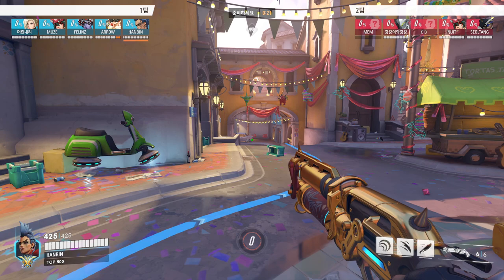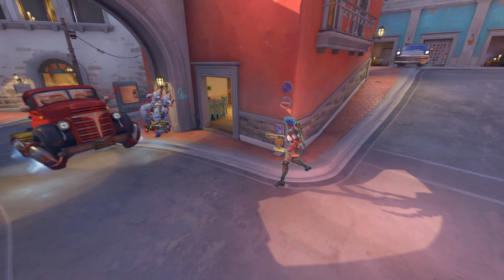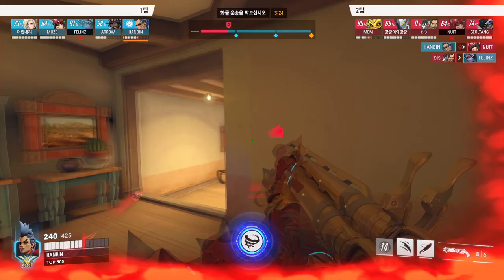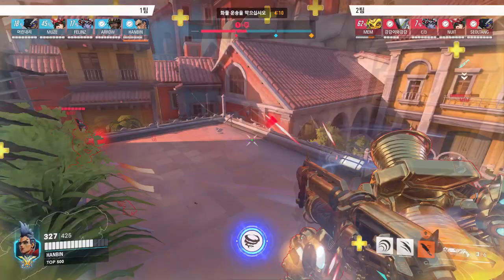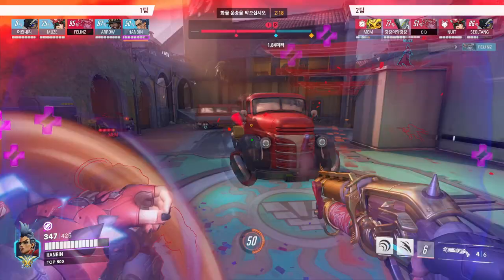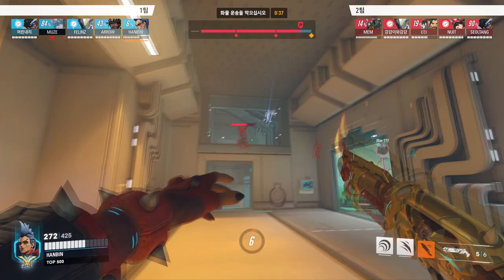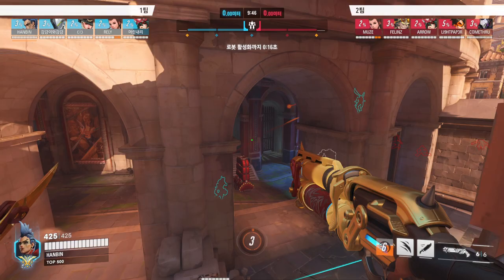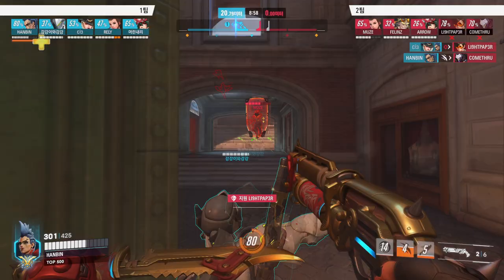Why Hanbin is the #1 Junker Queen IN THE WORLD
0:00 - Intro
0:34 - Countering Winston
2:19 - Vulnerability to CC
4:51 - When to Ult
5:32 - When to use Shout
6:33 - Using Off Angles
7:00 - Game Sense + Details